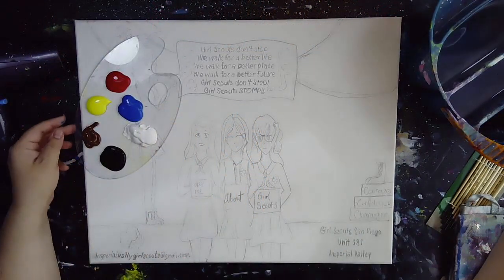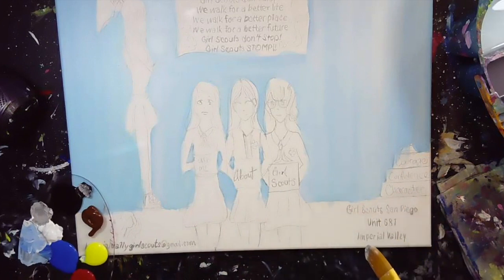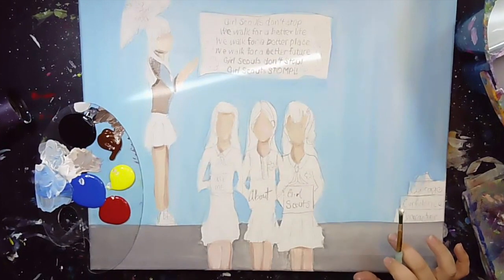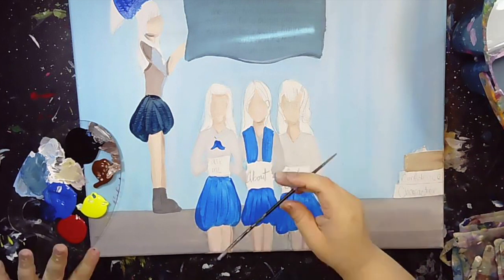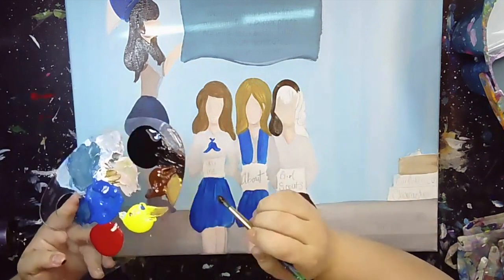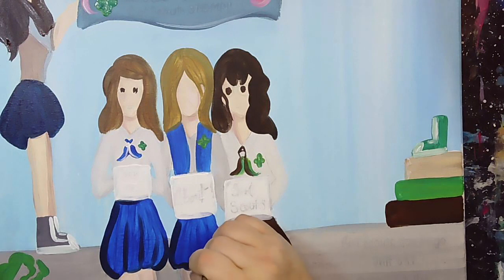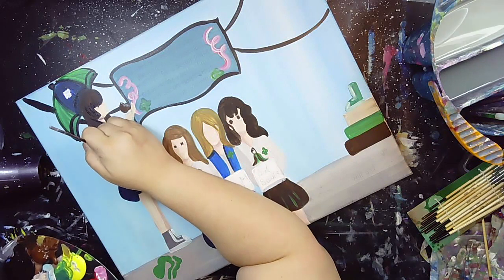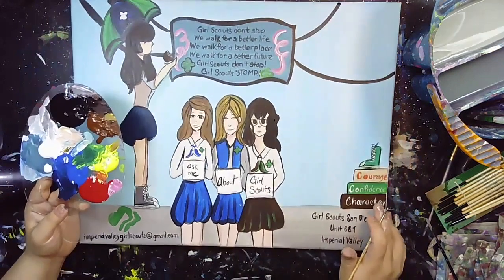Girl Scouts Mural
Step by step instruction tutorial on custom mural.